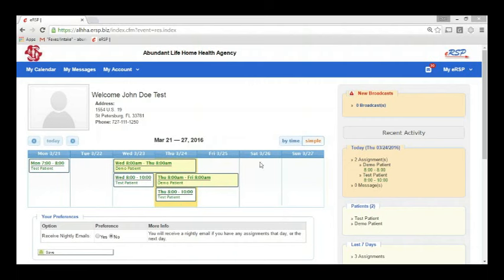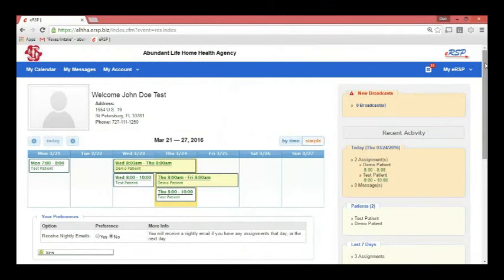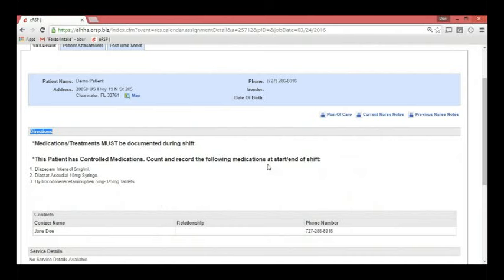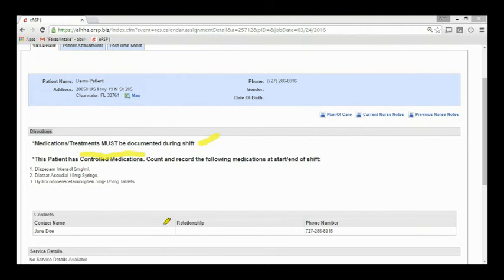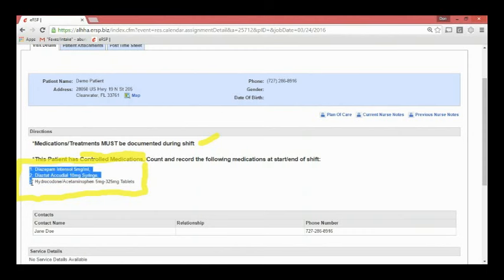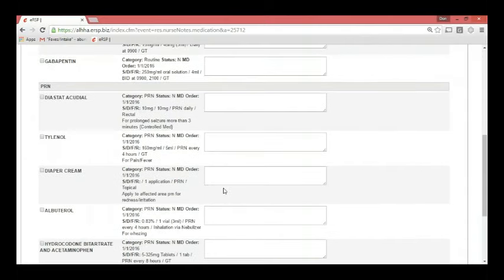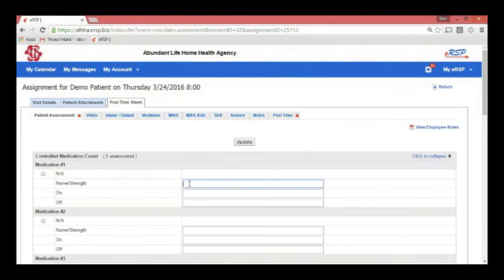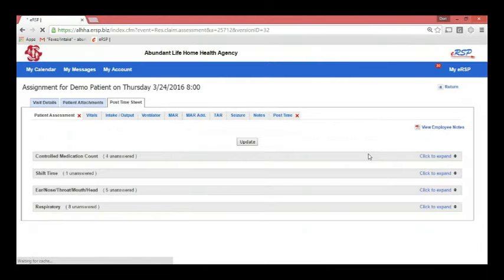Full Site: Controlled Medication count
Controlled Medication Count review in Full Site